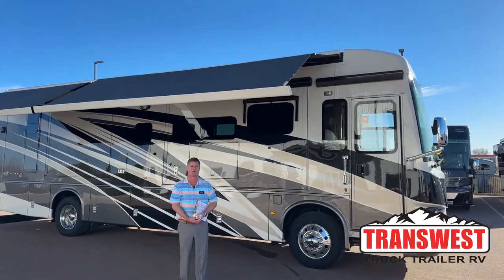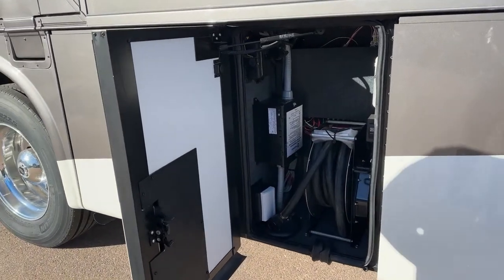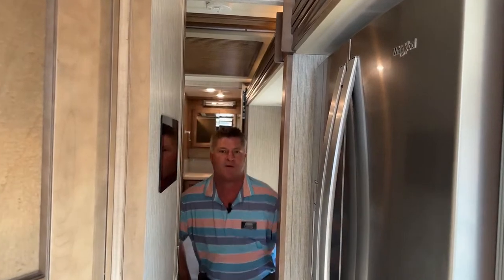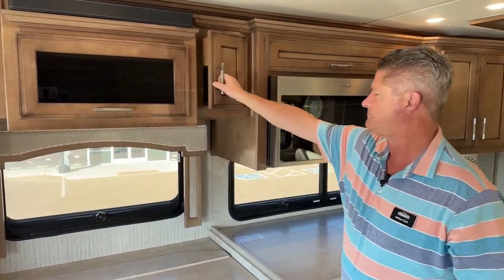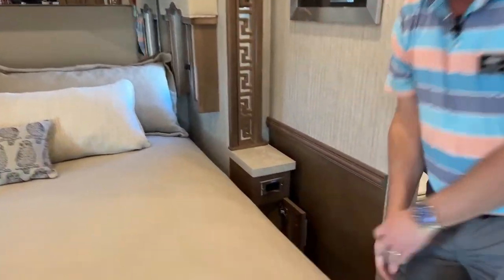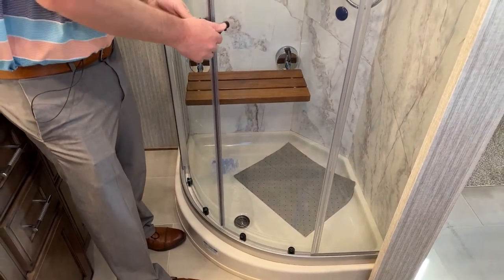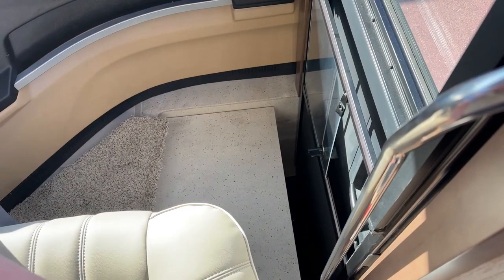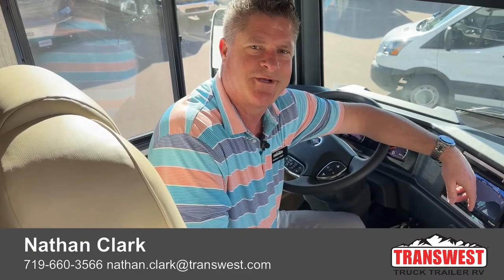2023 Newmar Ventana 3709 - 5N230104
NathanClark is walking around a 2023 Newmar Ventana 3709 - 5N230104 Live at Transwest Truck Trailer RV Of Fountain